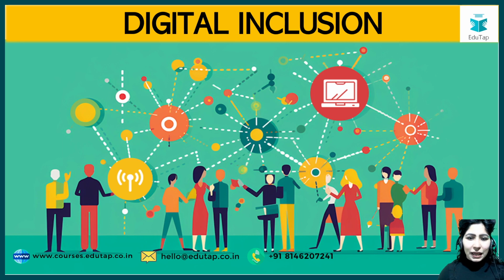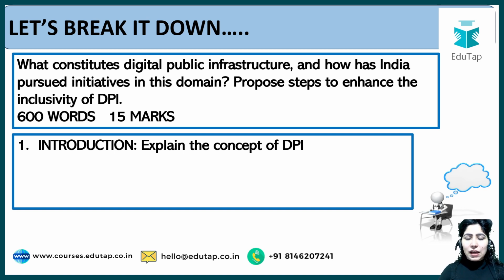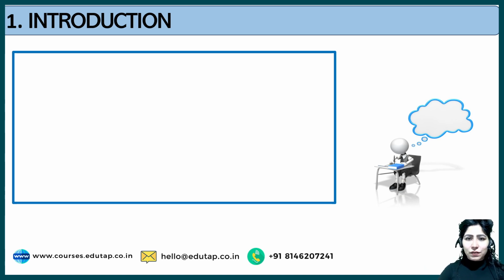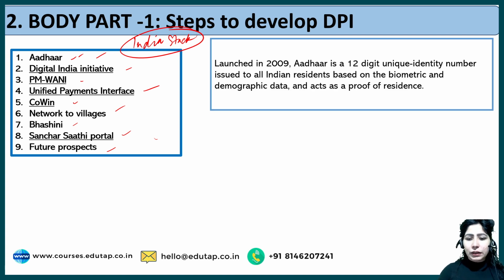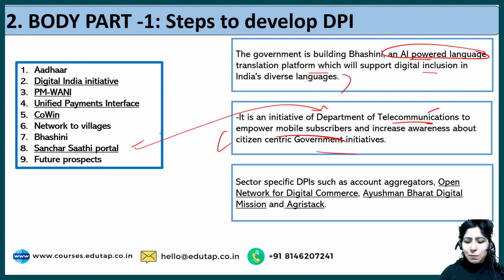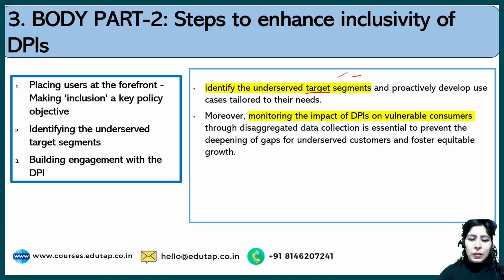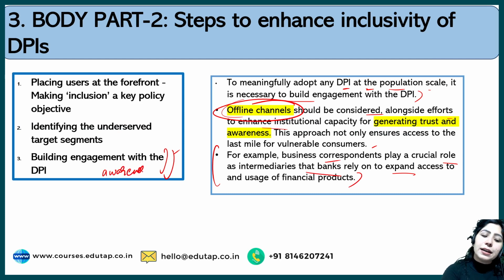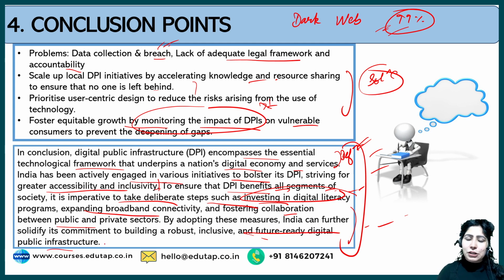Current Affairs RBI NABARD SEBI Preparation | Descriptive Answer Writing & Issue Analysis EduTap